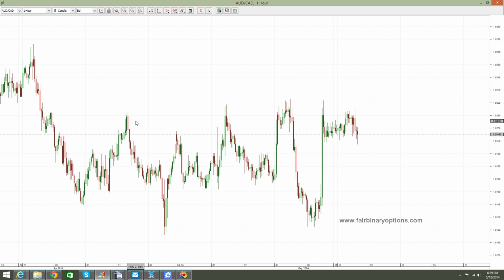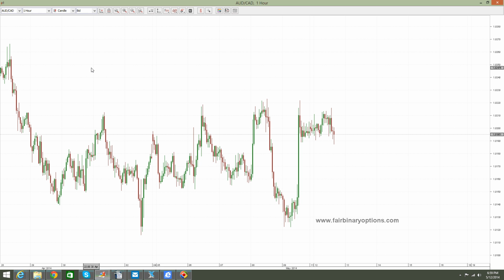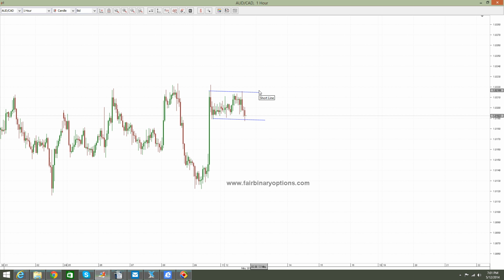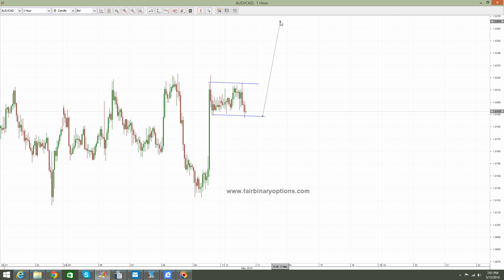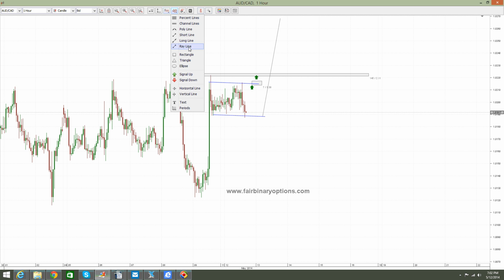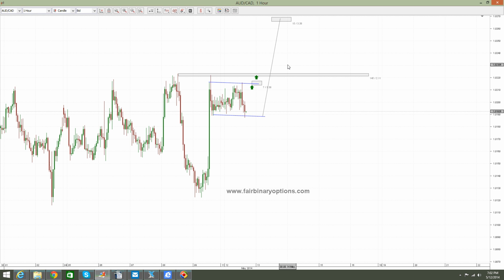Bullish continuation pattern for AUDCAD | Binary Options Trading Strategies